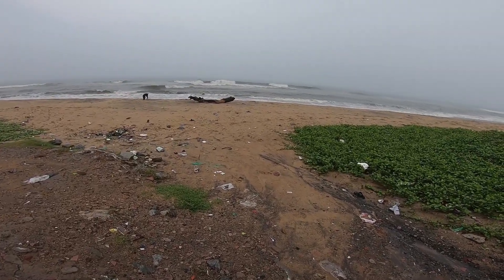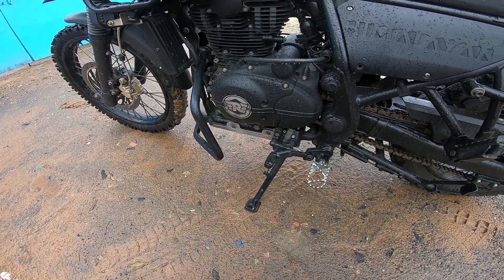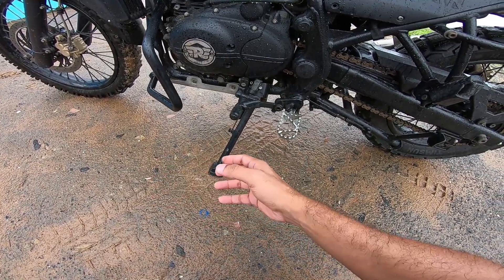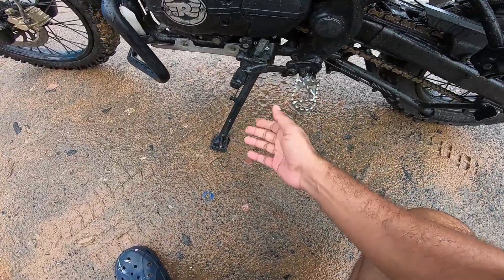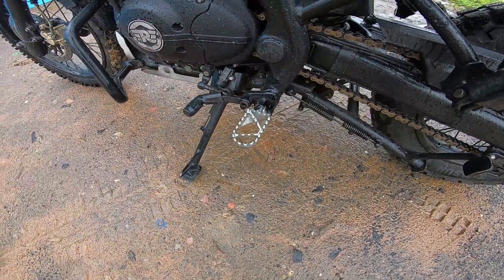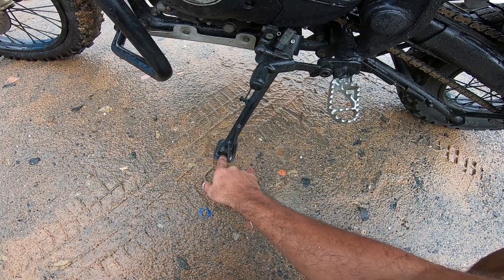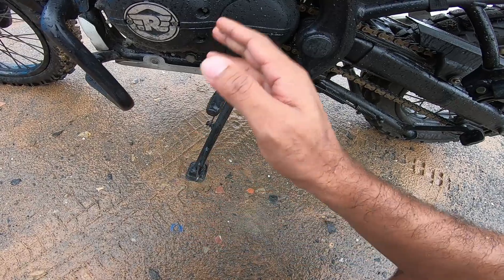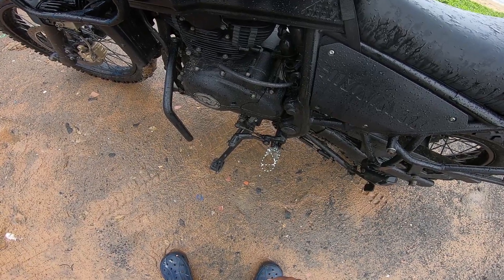THE NEW SIDE STAND EXTENDER FOR 50 Rupees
A quick walkthrough on the new side stand extender on my machine.
ONE THAT YOU CAN TRUST and COUNT ON.